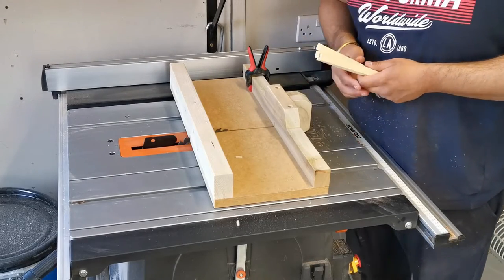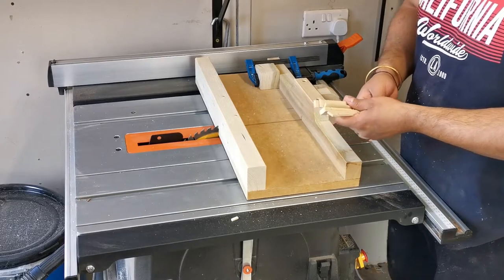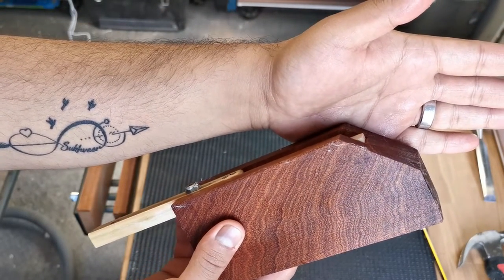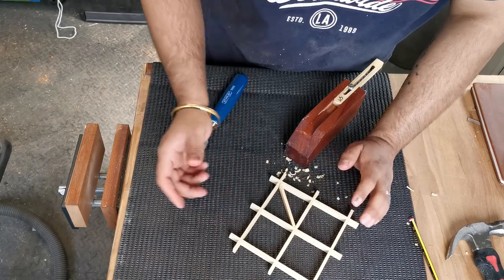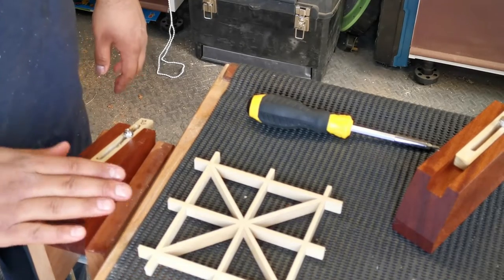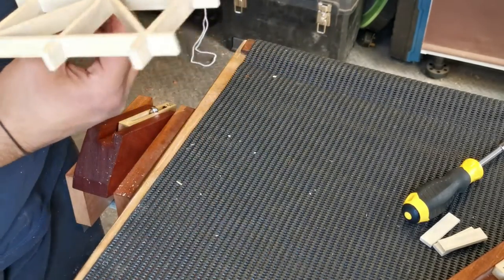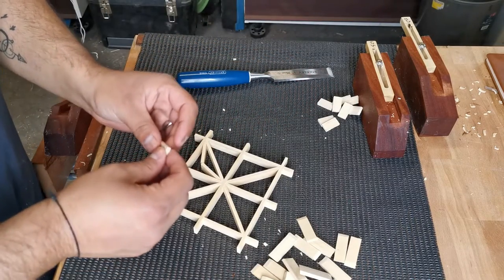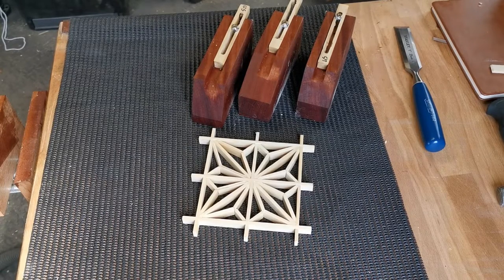How to Make a Kumiko Pattern Using Jigs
In this Video i have attempted to create my first ever Kumiko Pattern. I have made this using my own Kumiko Jigs, this was a great and interesting challenge for me.
When it comes to woodworking, i am always trying to find out to learn and improve my woodworking skills.

Also if there is any suggestion on improvements please comment.